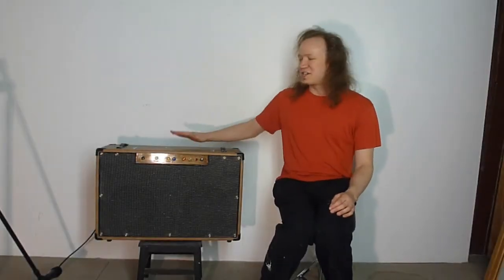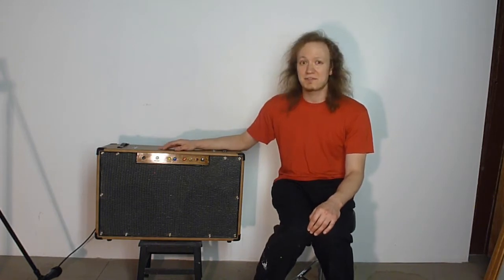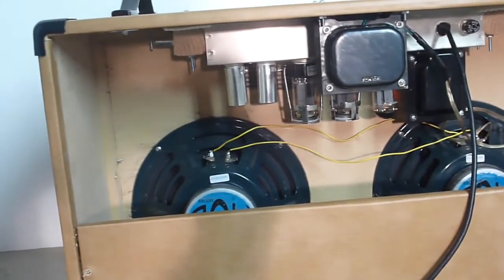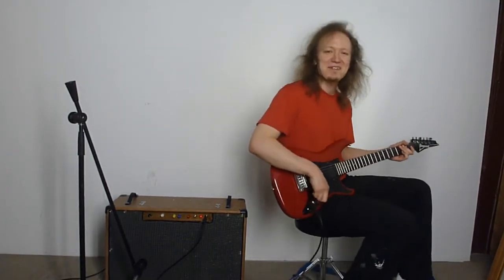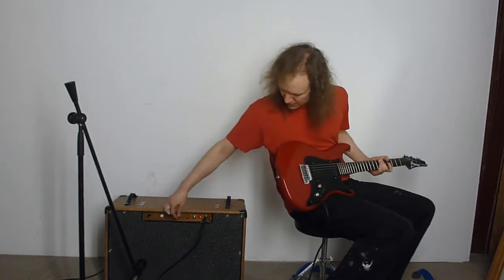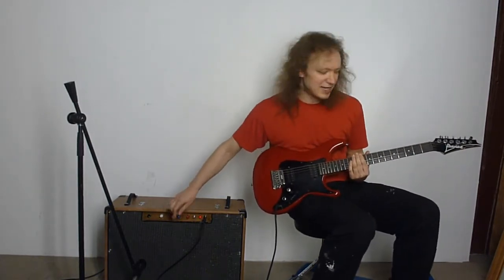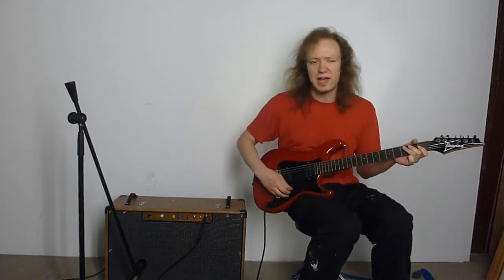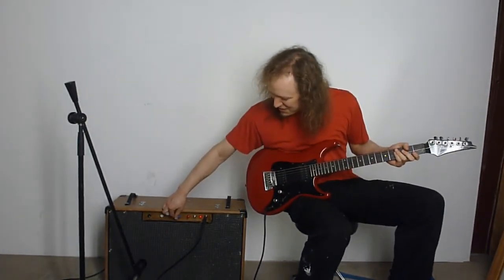Cathode biased 6V6 tube amp build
Sound demo starts at 3:10.
This is a custom tube amp I just finished up. I was probably a bit optimistic on the power output, low 20s watt range is probably more realistic. It has an Allied 6K5VG power transformer, a Fender Bassman output transformer, a pair of 6V6s powered by a GZ34 tube rectifier and a 12AX7 and 12AU7 preamp section with a cathodyne phase inverter. It is very bass heavy. I'm a sloppy guitarist.

It's hard to read in this picture, but here is the schematic I think a few things were slightly changed but I don't remember, I did the electronics a while ago.